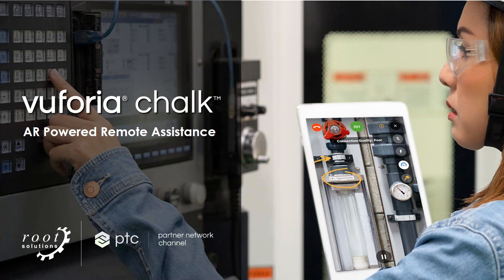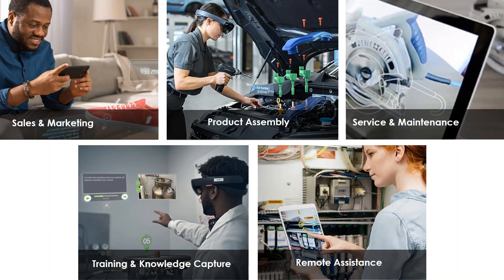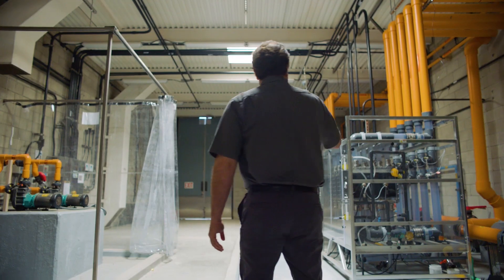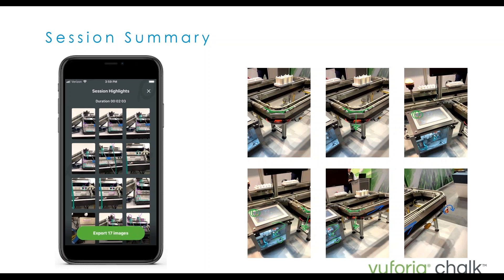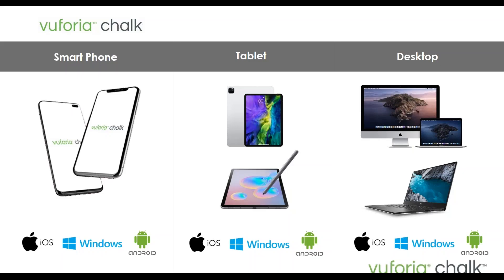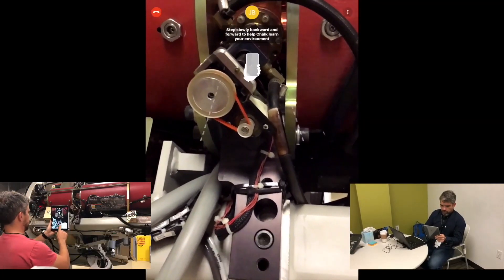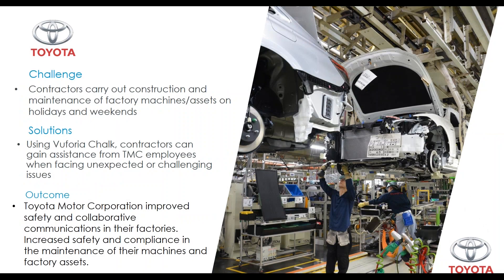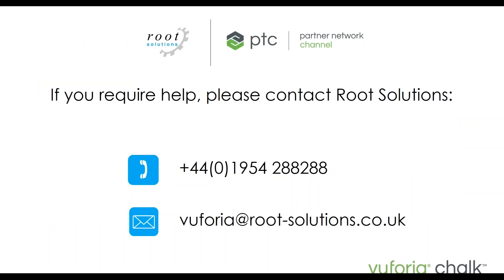Introduction to Vuforia Chalk - Webinar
Vuforia Chalk brings your technicians and experts together to solve problems faster & more effectively. Power your people with AR Remote Assistance.

Chalk is free during the COVID-19 pandemic